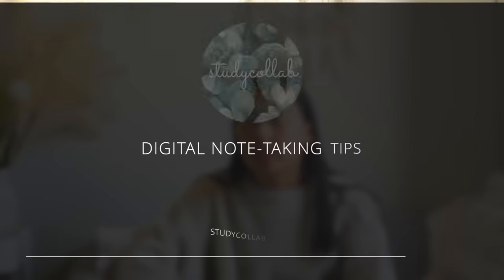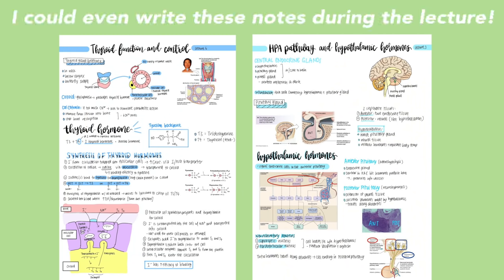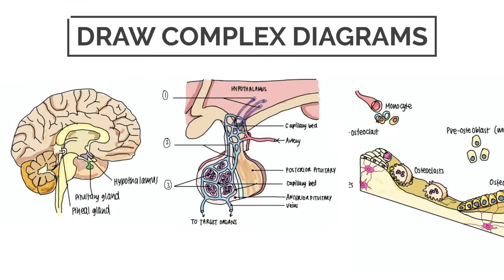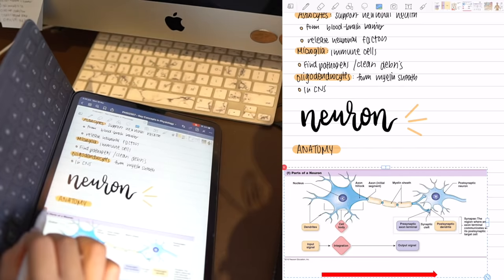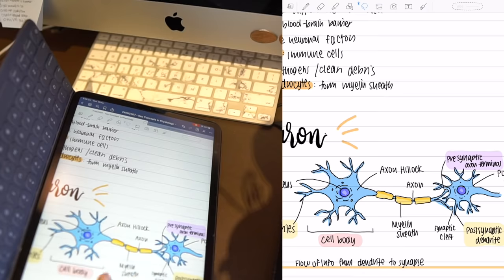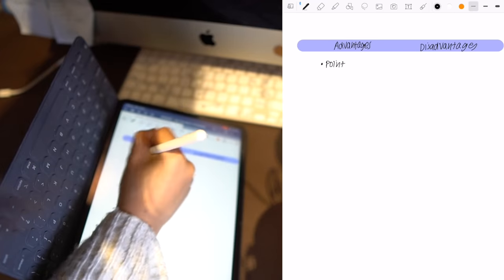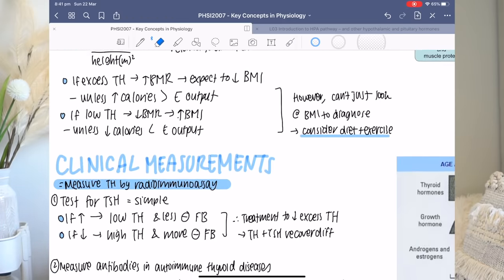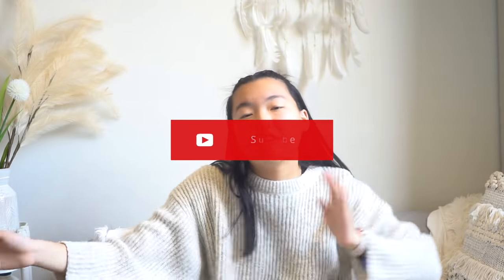Digital Note-taking Tips on the iPad Pro (GoodNotes)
Hey guys!

In today's video I share with you some of my favourite digital note-taking tips that I developed whilst studying at uni. I have begun to use my iPad more and more to write notes, revise and complete work so I am super excited to share my experience with you.

- Alicia xo